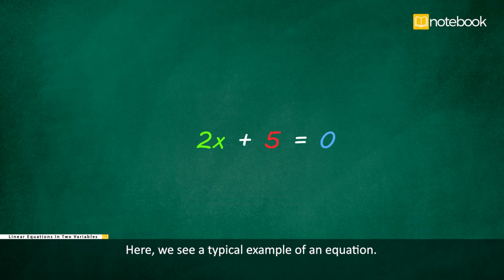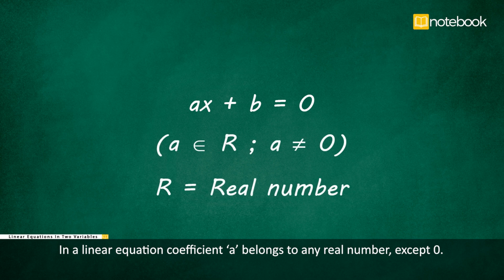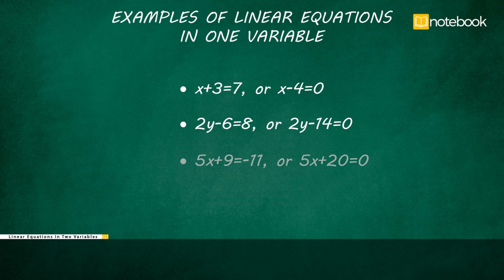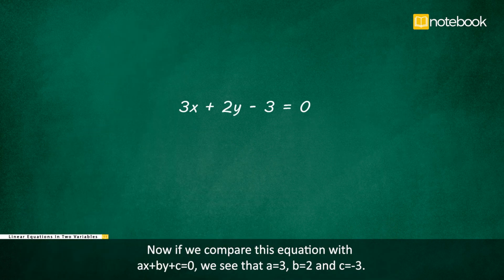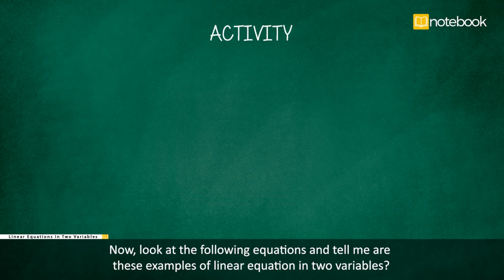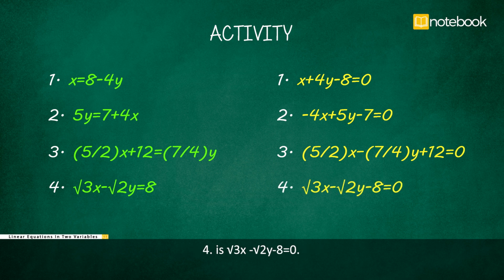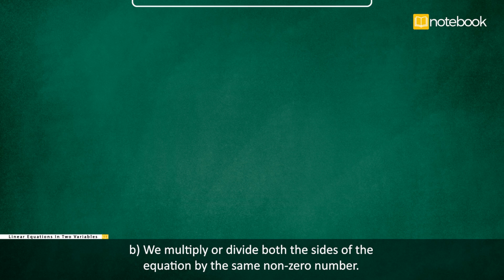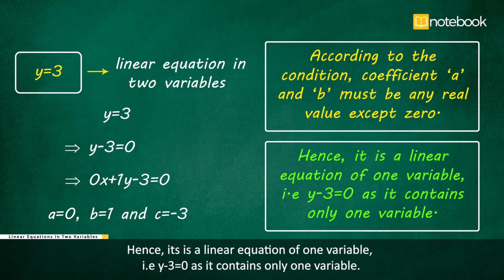CBSE Class-9 Mathematics | Linear Equations in Two Variables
This video lesson is on Linear Equations in Two Variables

📹 Videos: Watch fun videos that explain your lessons!
📚 Text Content: Read easy-to-understand notes for your chapters!
❓ Questions and Answers: Get ready for tests with practice questions and answers!
📋 Assignments: Complete fun assignments that help you learn!